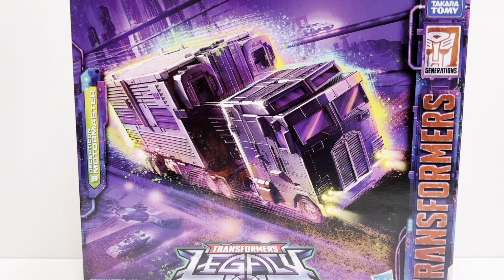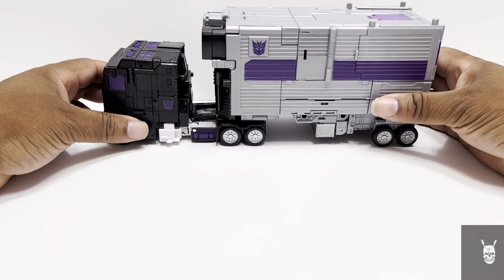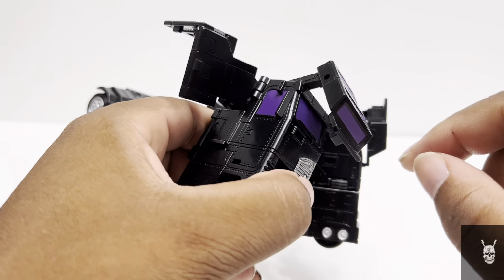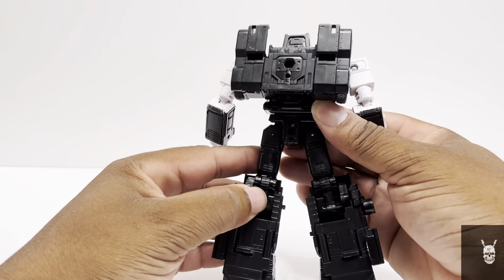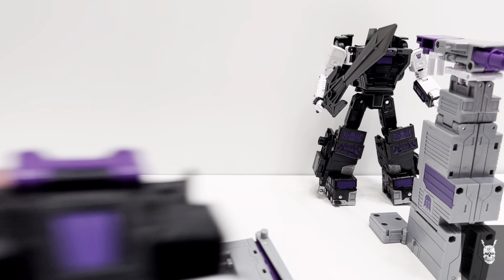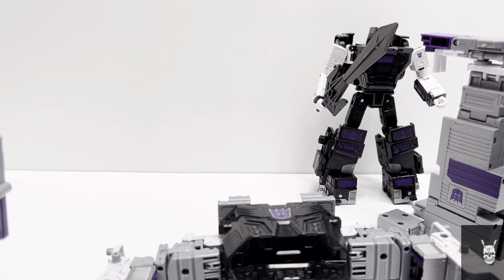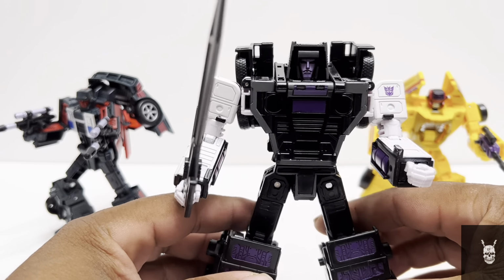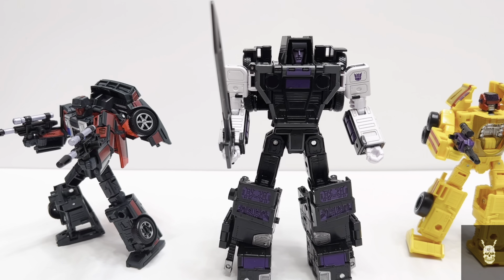Transformers Legacy Commander Class Motormaster Review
Review Episode 29. General unboxing and review of Hasbro Transformers Legacy Commander Class Motormaster .The Stunticons are slowly being assembled to form the mighty Menasor. Does Motormaster deliver the goods as the latest Commander Class figure?

Aside from a few nitpicks, this figure is what I expected and what I wanted. Bring on Dead End and Breakdown!

THIS CHANNEL IS FOR CHILDREN ABOVE THE AGE  OF THIRTEEN (13).